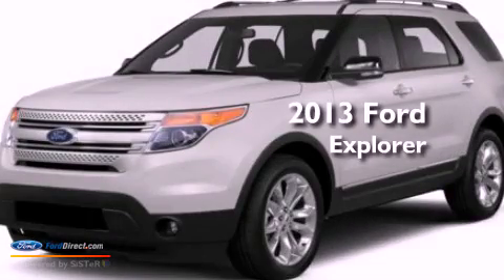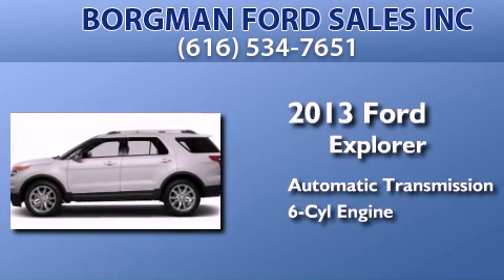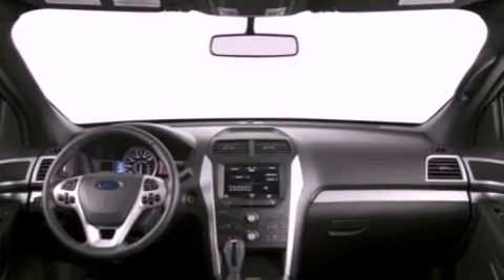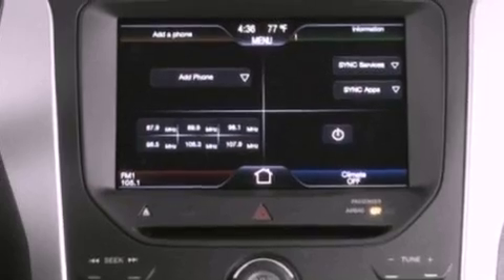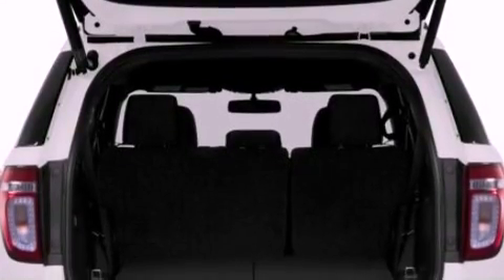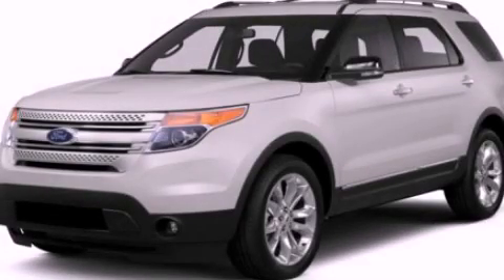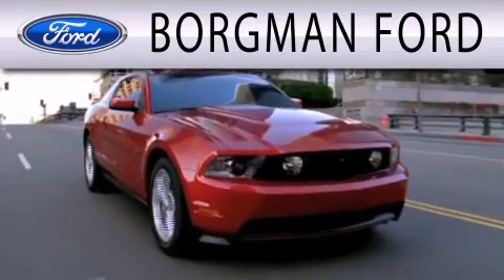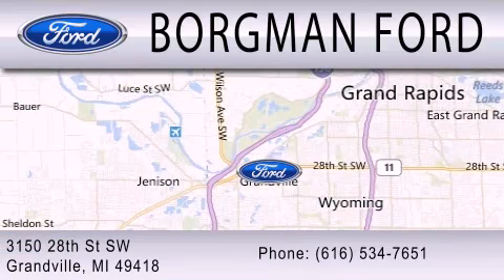2013 FORD EXPLORER Grandville MI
Year : 2013
 Make : FORD
 Model : EXPLORER
 Engine : 3.5L V6 24V MPFI DOHC FLEXIBLE FUEL
 Trans . : 6-SPEED AUTOMATIC

 Miles : 10

 Stock : 13T579

 3150 28th St S W